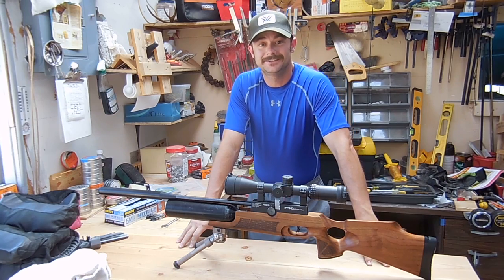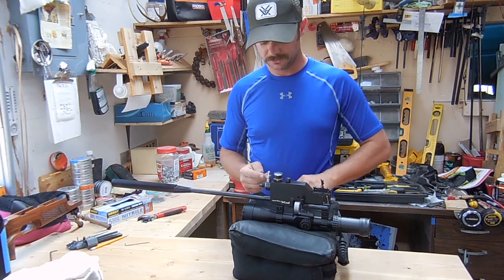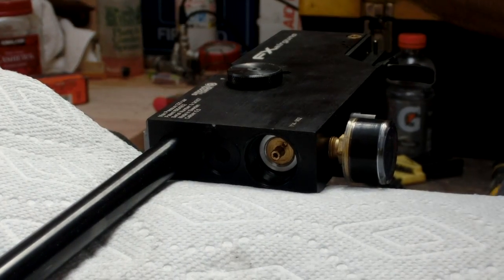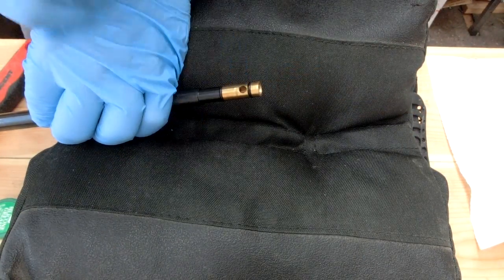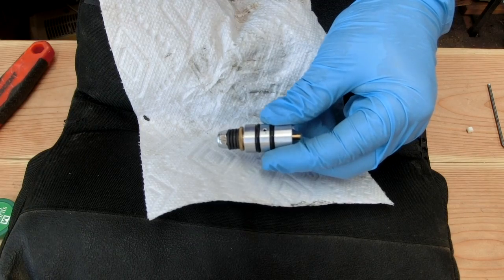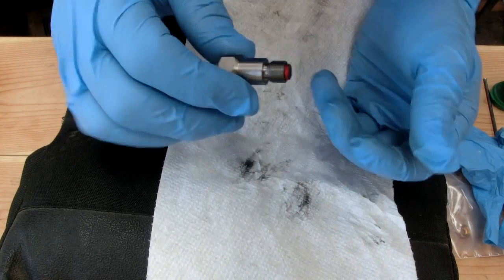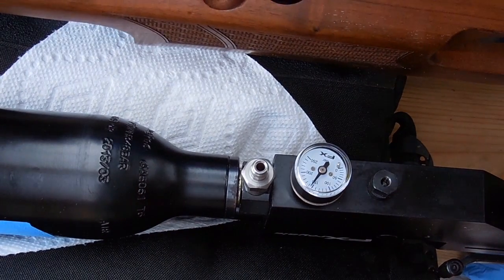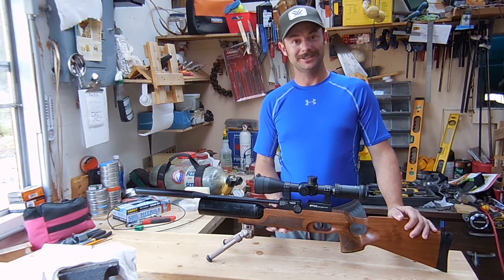FX Royale regulator and maintenance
FX Royale air rifle regulator air leak fix, regulator adjustment, barrel removal. LOOK BELOW FOR REG ADJUSTMENT TIPS AND O-RING SIZES! General tips to assemble this air gun. Maintenance tips for this and other pellet guns. Can also be applied to the 400, 500, and Boss air rifle. I also cover how to clear a pellet from the barrel, change the breech O-ring, and fix a leaking fill probe.
This is a quote from an exceptionally helpful member on Airgun Nation.
"the brass nozzle will change regulator pressure if you turn it.
The brass plunger with the belleville washers holds the delrin seal, and moves back and forth to regulate the pressure.
The brass regulator nose has got a conical shape to form a sealing surface in correlation with the delrin seal of the plunger.
If you back out the regulator nose, the piston has to travel a longer way to form a seal against the reg. nose, hence the belleville are also compressed more, creating more resistance. (=higher reg. pressure)
In fact, increasing spring tension to increase the reg. pressure is about the same as backing out the reg nose, with the difference that in the last case the plunger has gotten a longer stroke. More travel equals more spring tension.
Audrius and huma regulators work according this principle, the pressure is controlled by moving the reg. nose in or out, instead of increasing spring pre-tension.
Turn in is less pressure, turn out is more pressure.
Long story short, the reg. nose should be hand tight, to just let it sit against the ridge in the reg. body. The o-ring will provide the seal. Hold reg. body with a loose grip between your fingers to tighten, when it starts to slip through your fingers, it is tight enough."

O-ring sizes:

2.9X1.78 (1x)
6.07X1.78 (1x)
7.66X1.78 (1x)
11.6X2.4 (2x) - These are the two main ones on the outside.